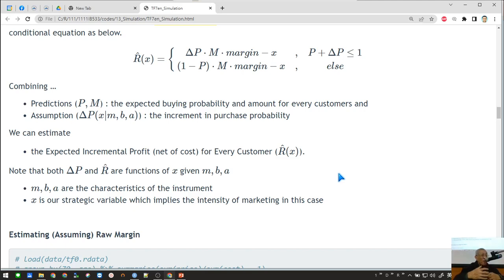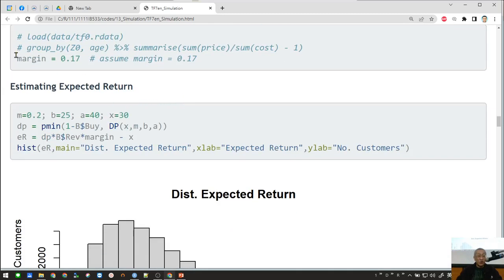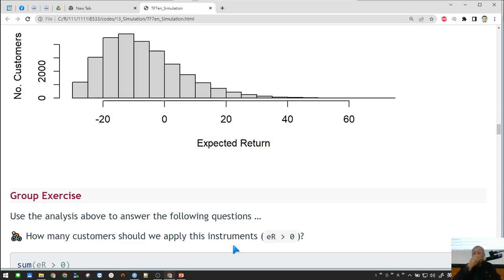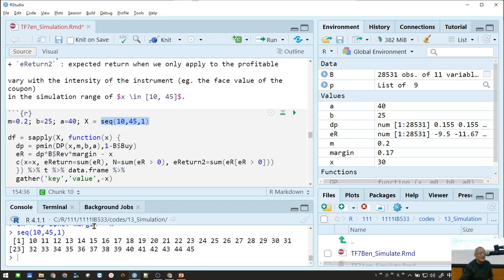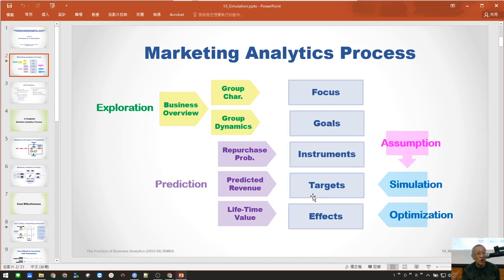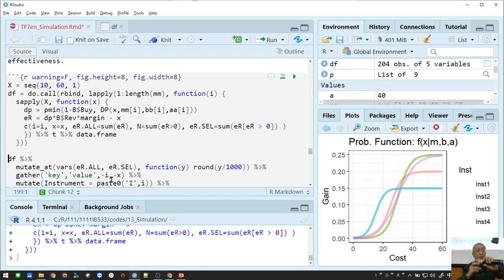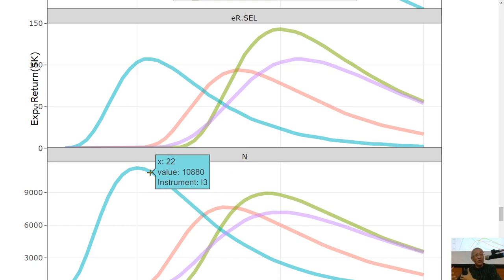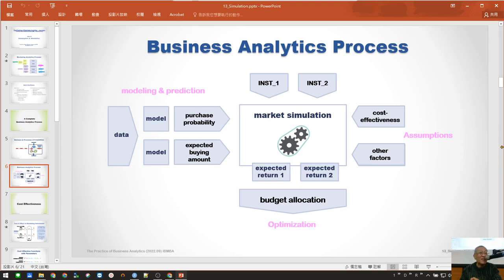Unit13.2 Reasonaable & Flexible Assumptions (IB533 2022.09)